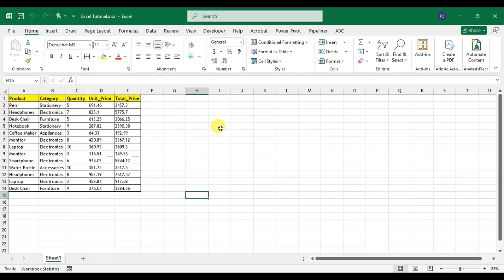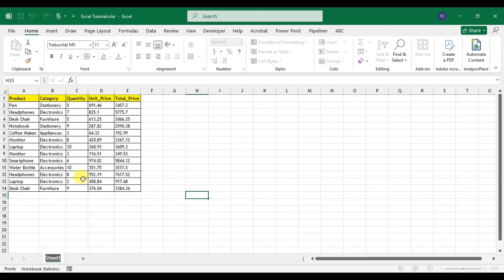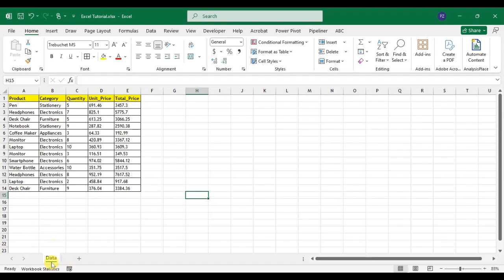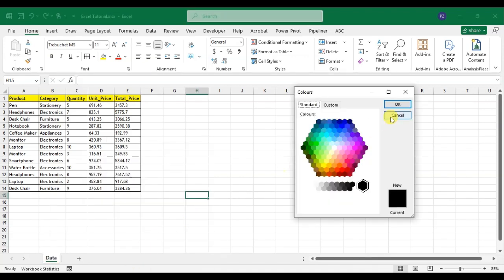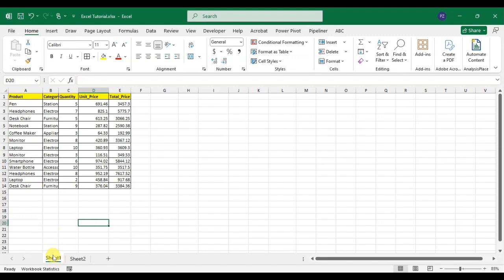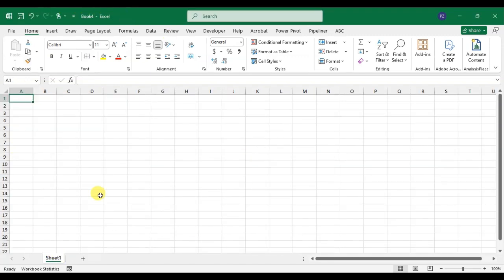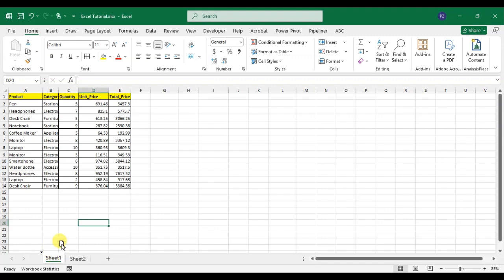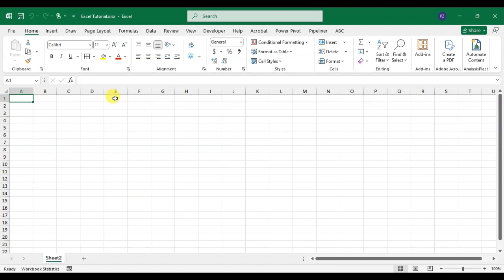3 Smart Excel Sheet Tips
will learn three Excel sheet tricks. So let's start. So this is my Excel and here you can see I have a data. So here I'm going to rename this Excel sheet name. So to rename these simply right click on the sheet name and click on the rename option. Then you can enter the name of sheets. So I just add here the sales data. And the second way is simply double click on the name and you can edit your name. So I just add here the data. Okay.